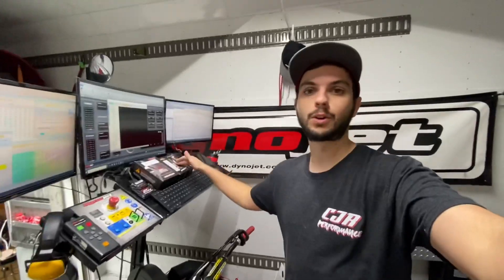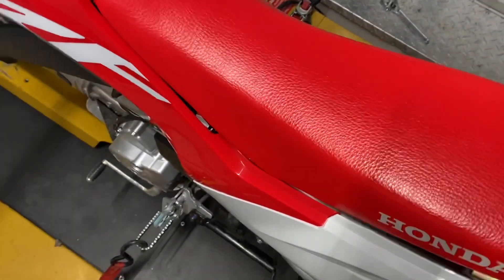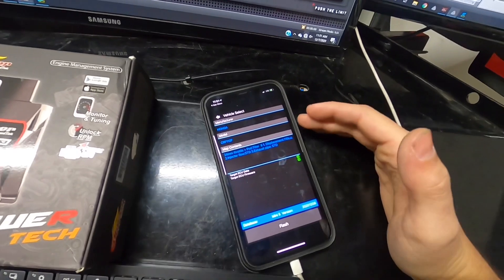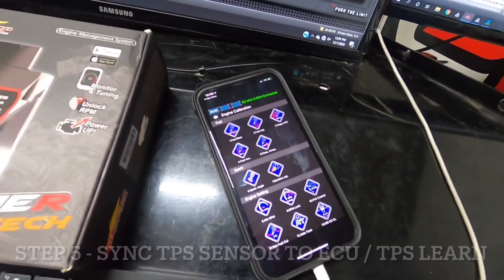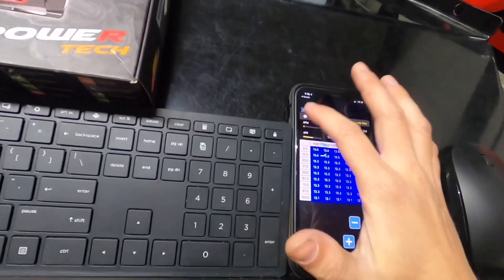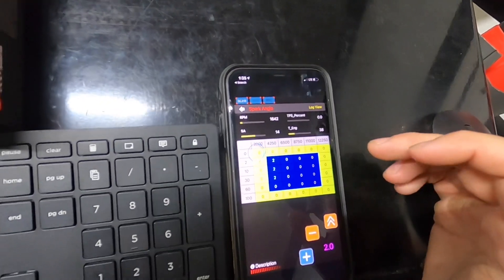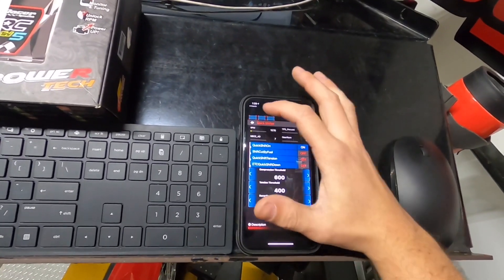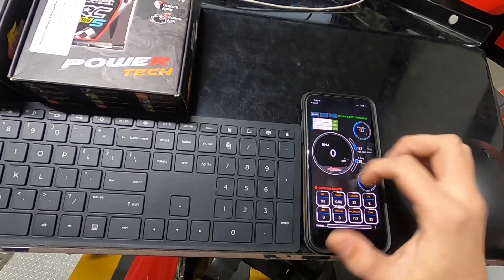CRF110 aRacer Full Standalone ECU Part 1 - Basic Setup + Software Overview RCM5 - CJR Performance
Setup guide and basic overview of the smartphone software for the aRacer RC Mini5 and RC2 full standalone ECU’s.